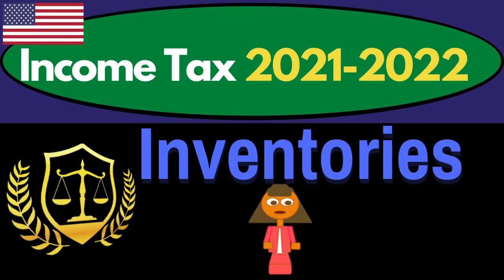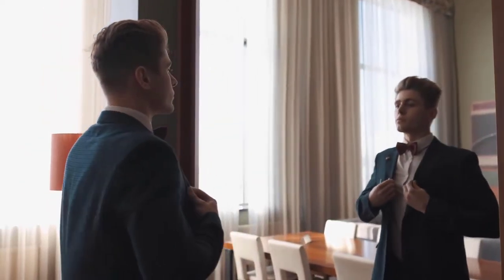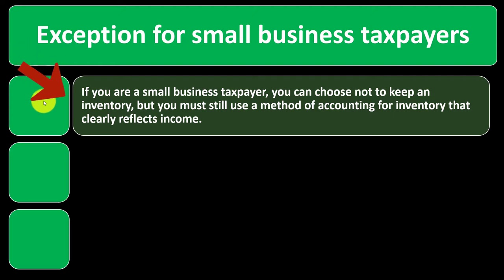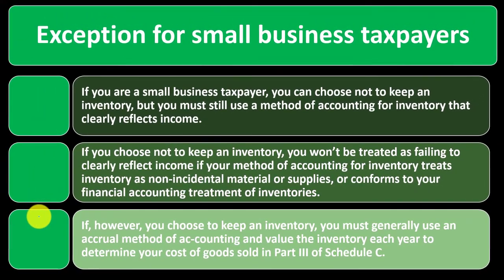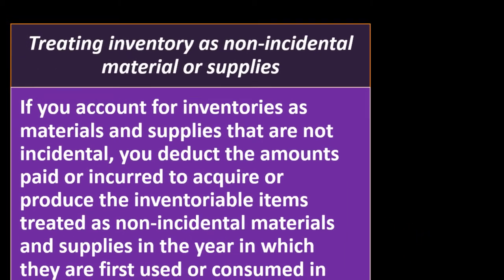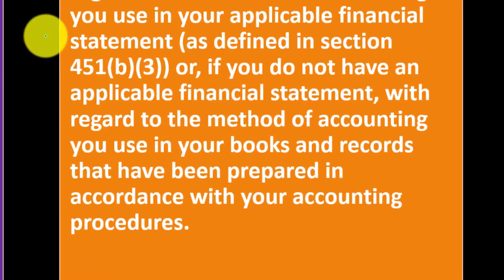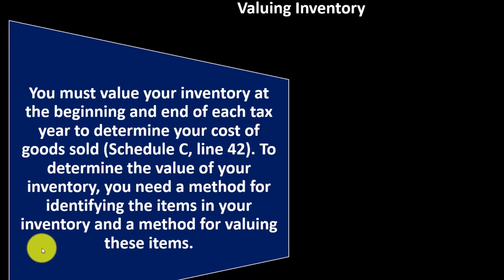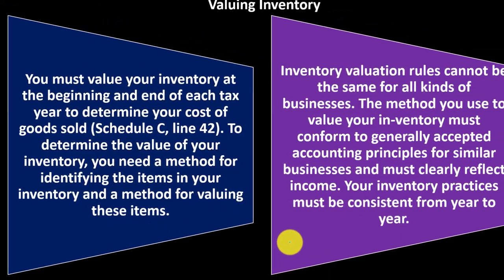Inventories 6340 Tax Preparation & Law 2021 2022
Inventories